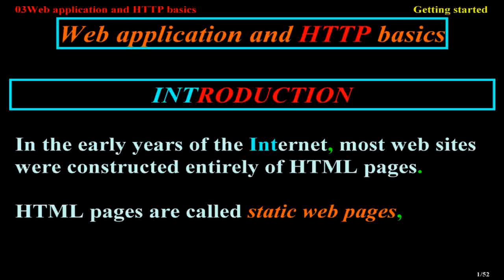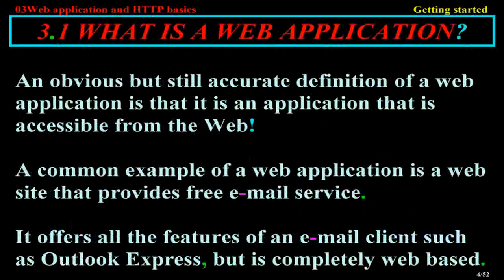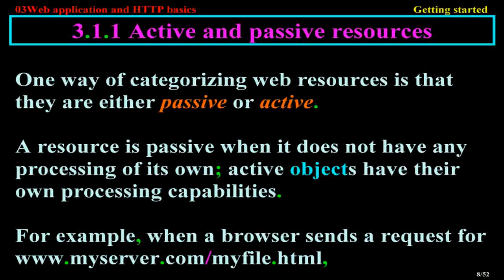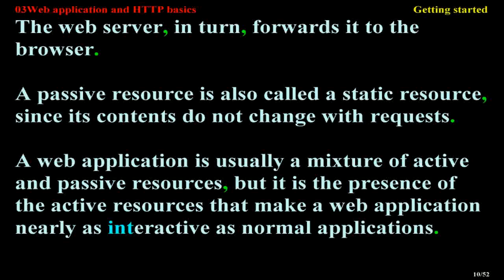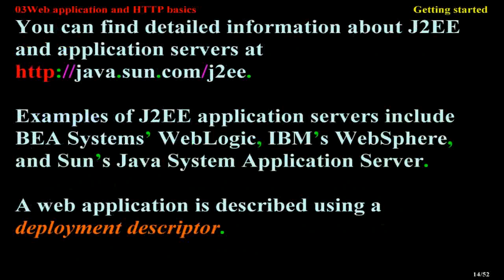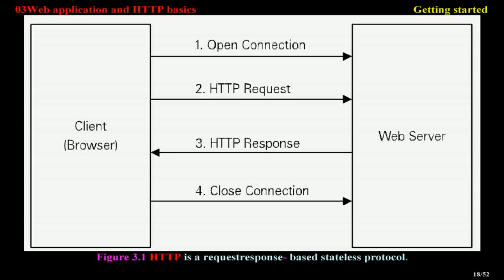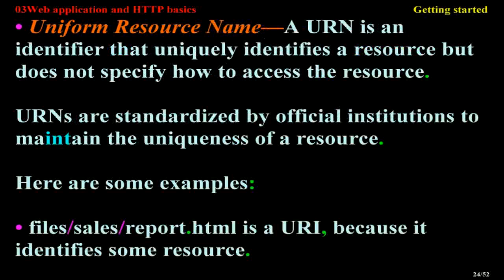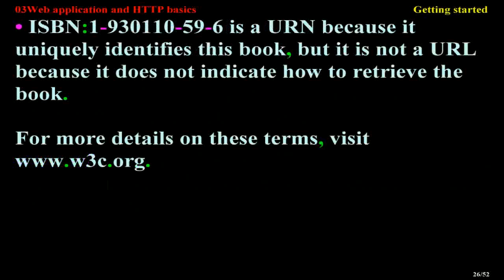Web Application and HTTP Basics1/2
THIS MATERIAL BEEN TAKEN FROM THE BOOK:
SCWCD Exam Study Kit
JAVA WEB COMPONENT DEVELOPER CERTIFICATION
Manning Publications---manning.coM